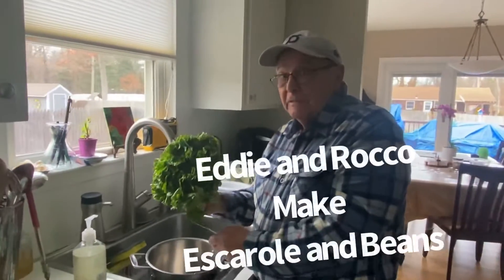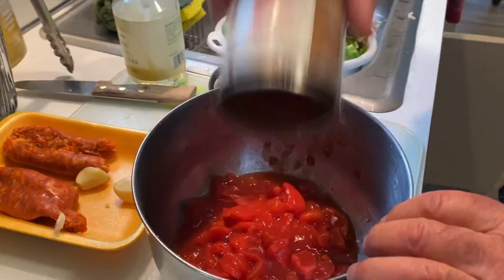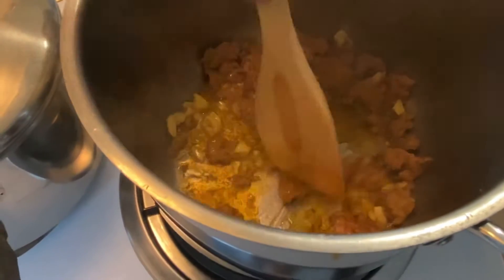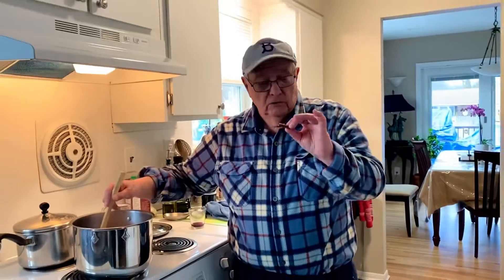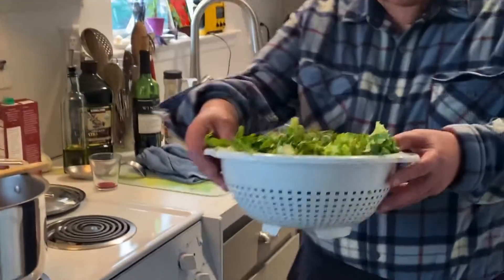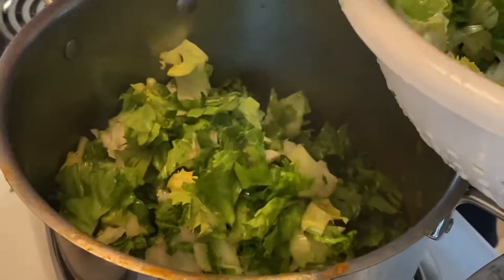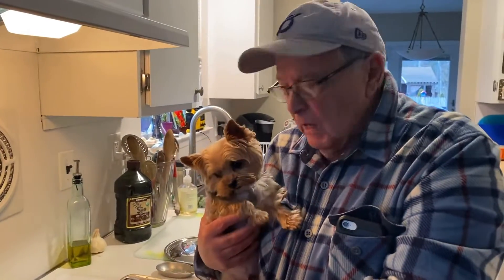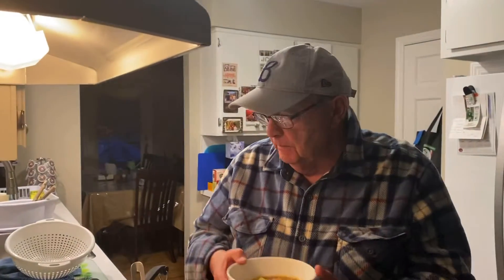Escarole and Beans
Delicious Foodie Soup to keep warm. Leave out the beans and it’s Keto. Leave out the Sausage and it’s